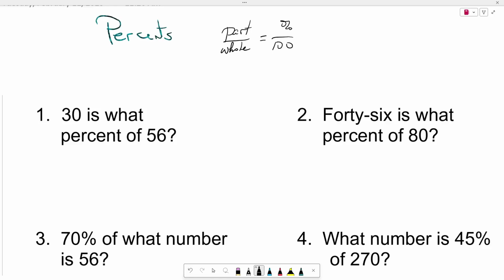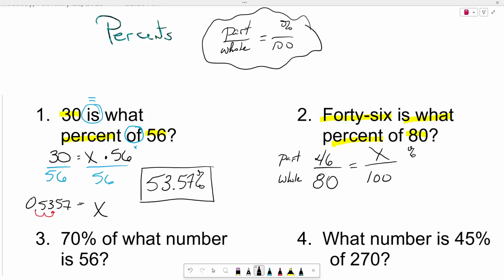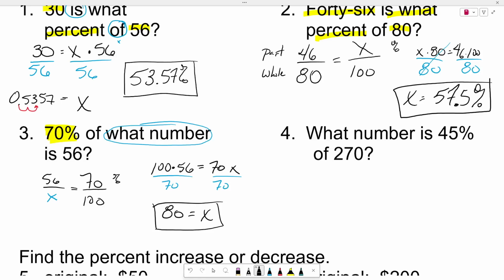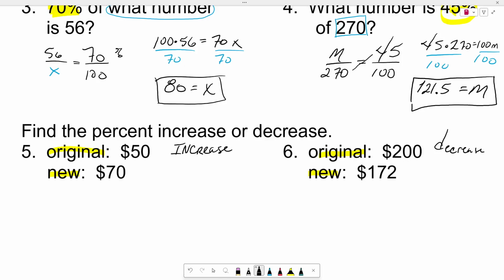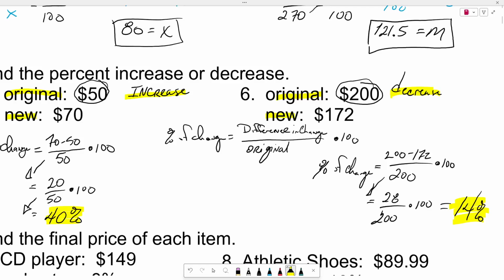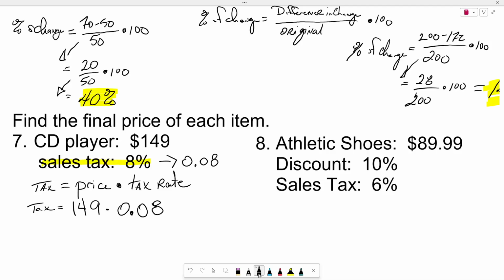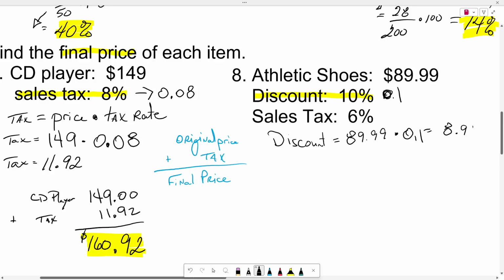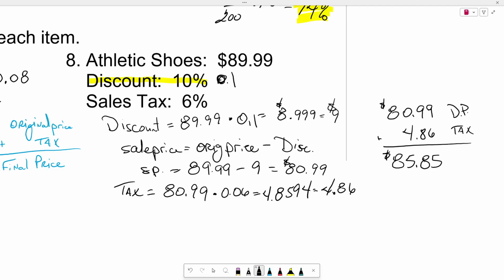Percent Problems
In this video, we are working with percent. We look at setting up equations and proportions with percentages. We also find percent of change, both increase and decrease as well as finding sales tax and discounts.